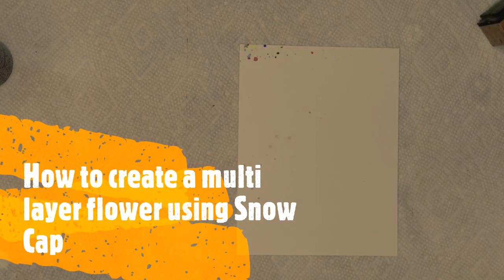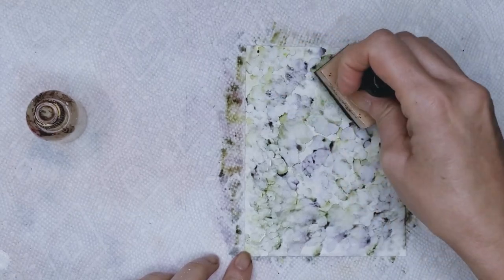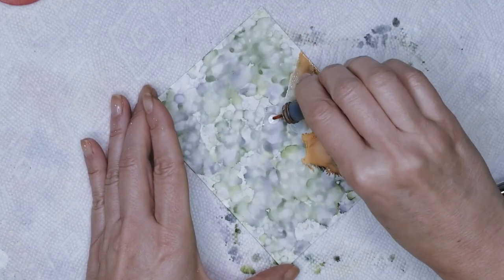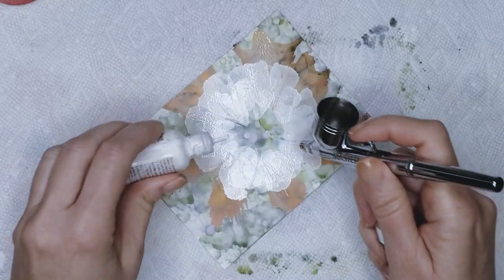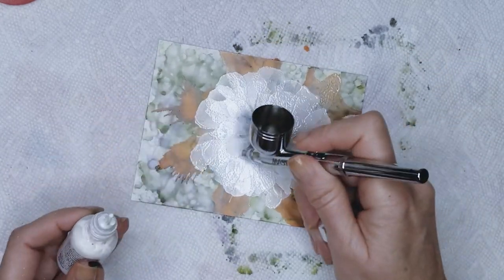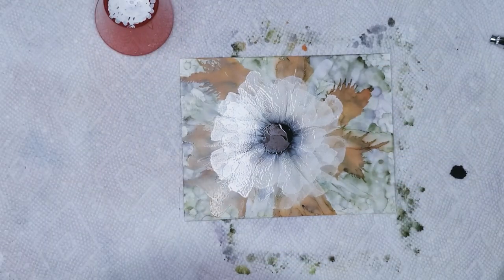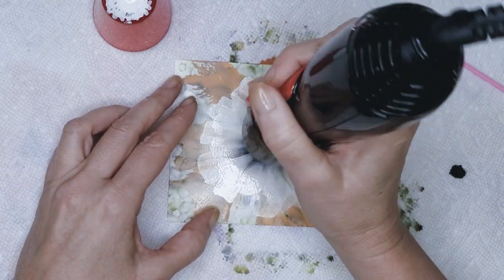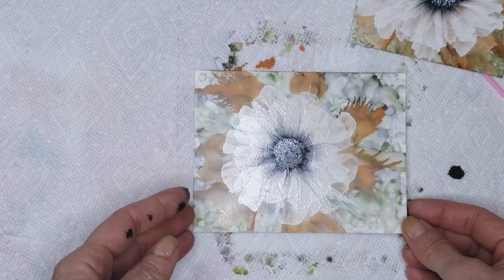#145 Multi layer alcohol ink flower using Snow Cap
Hello and welcome!  In todays video, I show you how to blow out a multi layer flower using snow cap by Ranger.  This is pretty easy to do and the result is wonderful.  Try using different colors mixed with Snow Cap to create a different look.
It really helps my channel and I truly appreciate it.

SUPPLIES USED:
ALCOHOL

INKS
*Ranger Snow cap
GREAT BEGINNER SET OF INKS